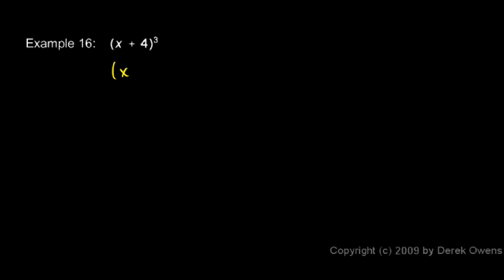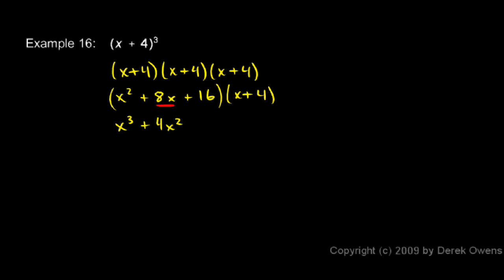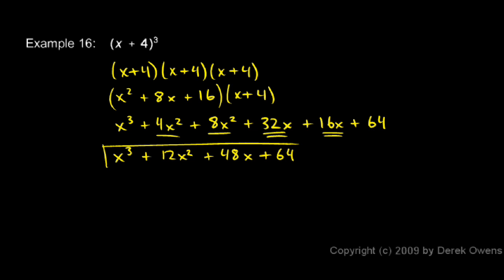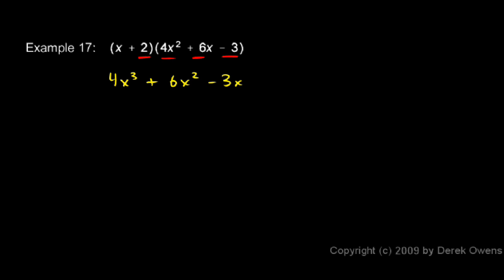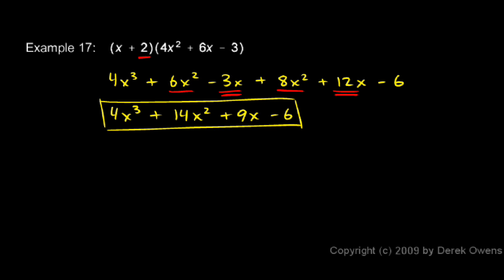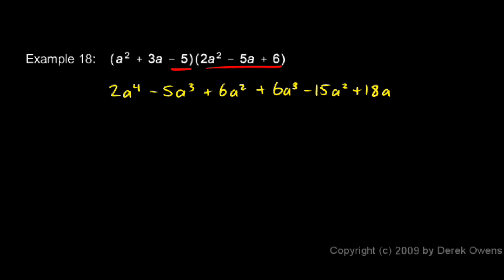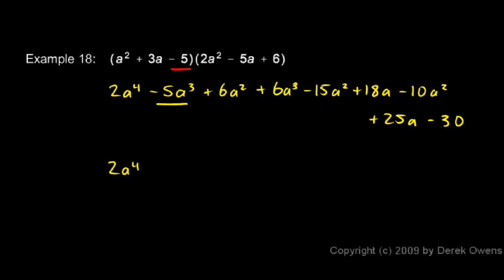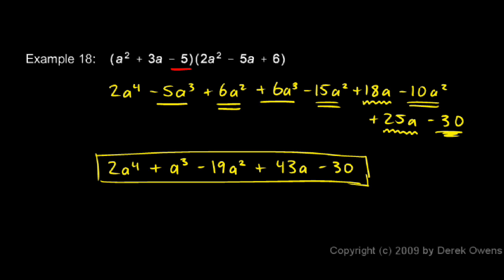Algebra Review 3.8 - Polynomials